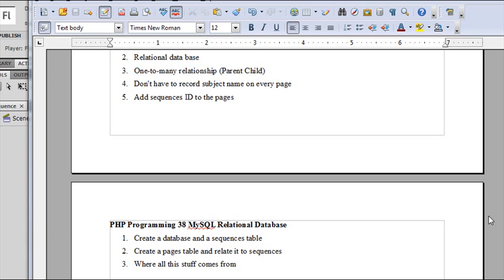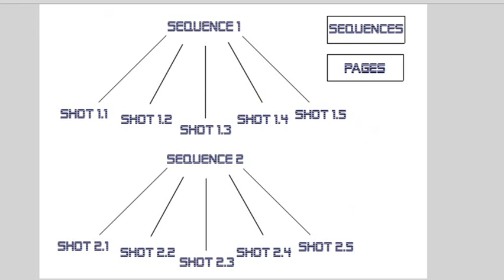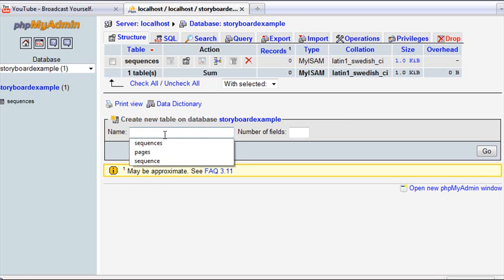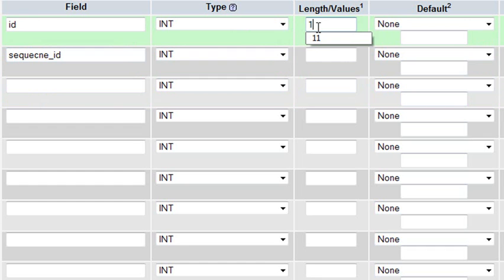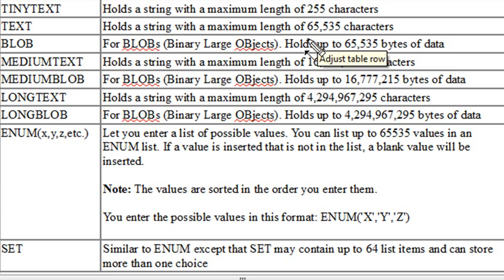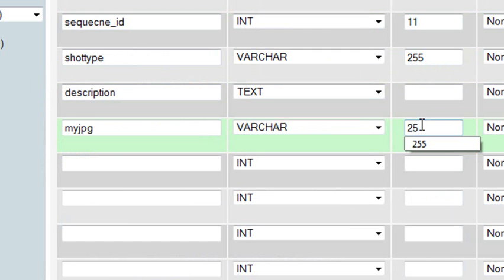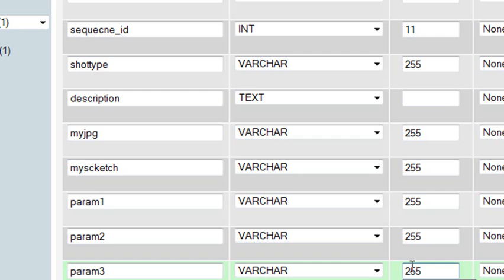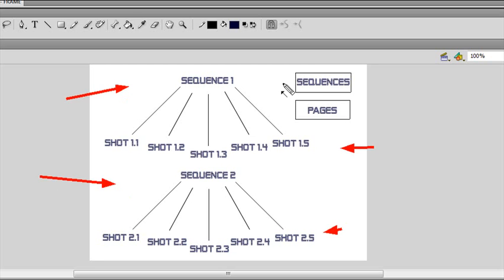PHP Programming 38 MySQL Relational Database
In this tutorial, you learn how to create a relational database. This tutorial was created by Mike Lively.